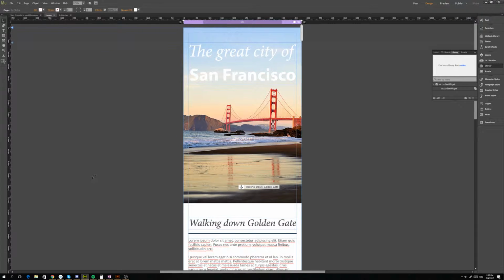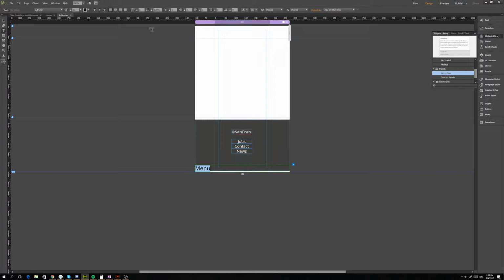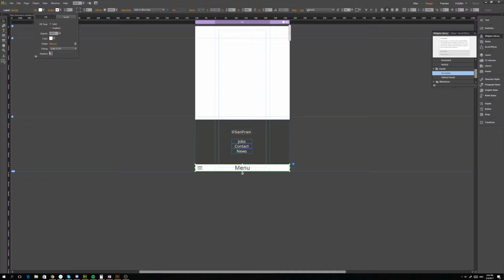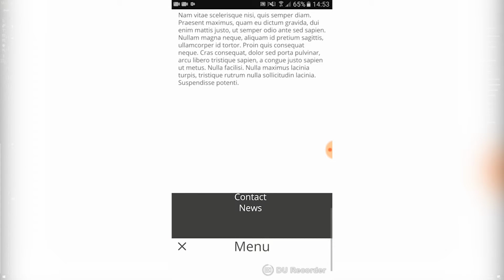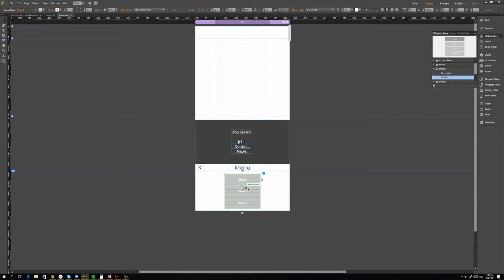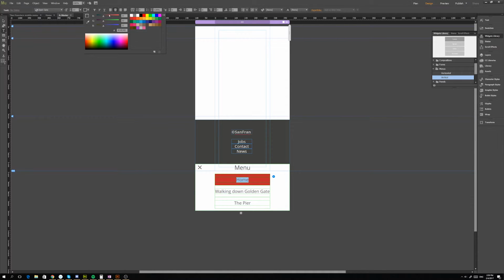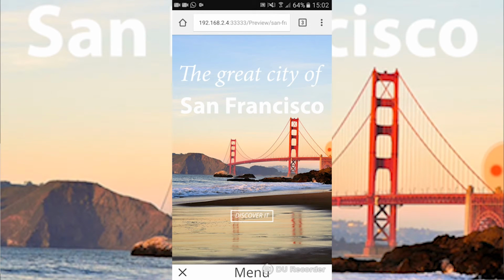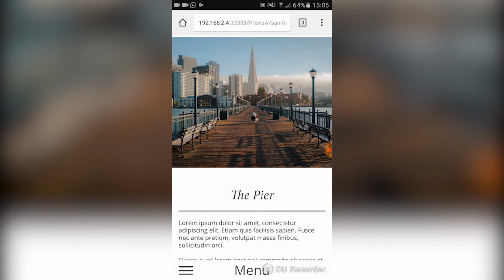Mobile Accordeon Menu Tutorial In Adobe Muse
I hope you enjoyed this video, feedback is welcome as are new ideas for other videos!